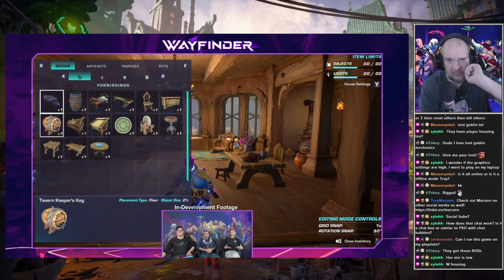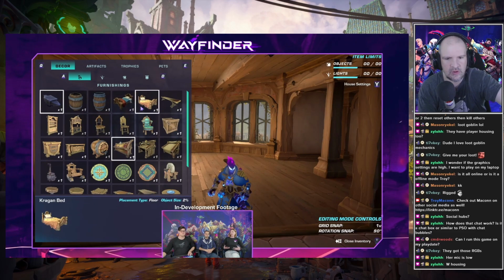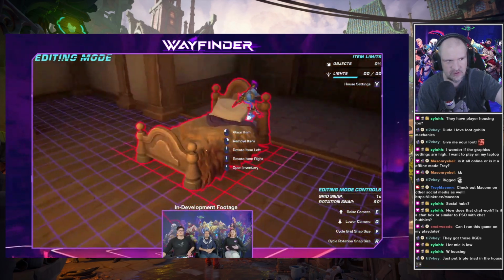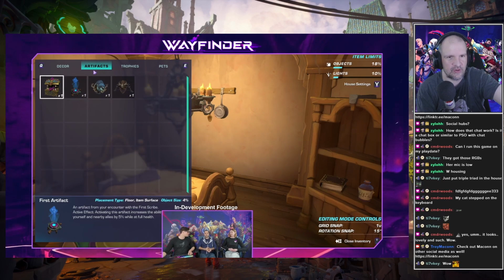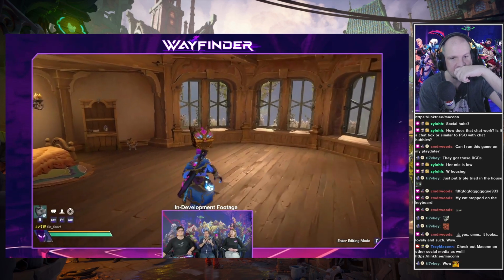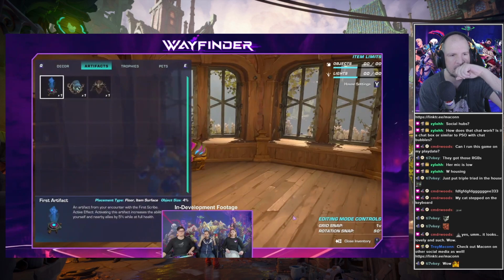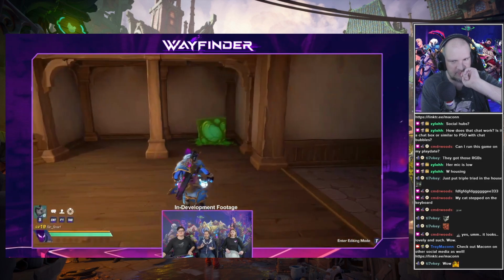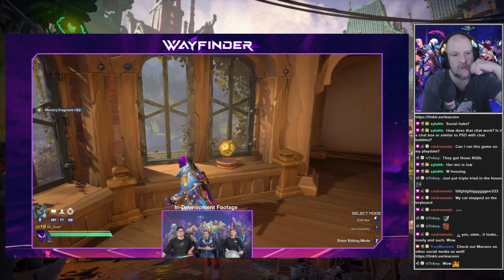What Is Wayfinder Player Housing? | Wayfinder Update & Gameplay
Big news coming out of the Wayfinder: Early Access Showcase about player housing and in today video let go over everything you need to know about housing in Wayfinder!

Become a Wayfinder, and unlock their powers as you choose your path and playstyle while pushing back a hostile force that has overtaken your world. Control the Chaos as you directly shape and customize the endless adventures you go on with friends, because Wayfinders are stronger together.